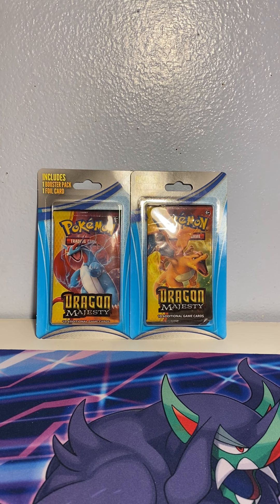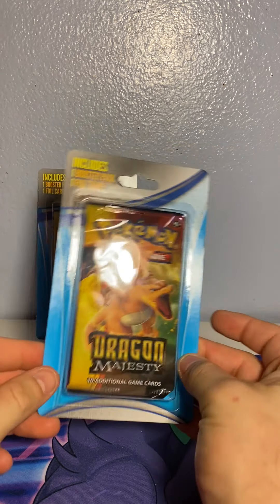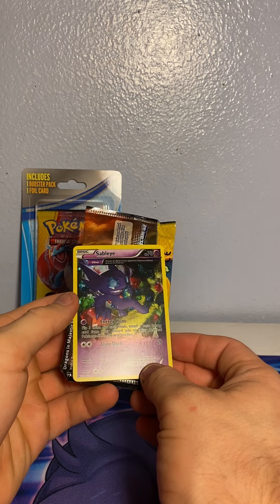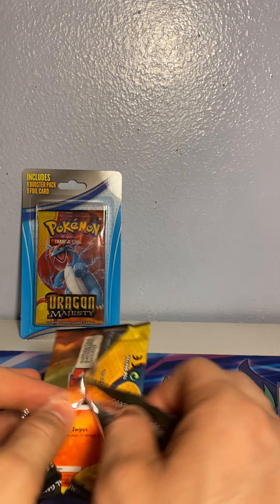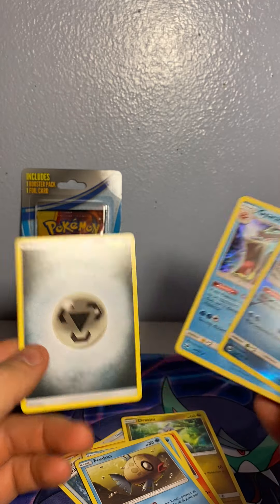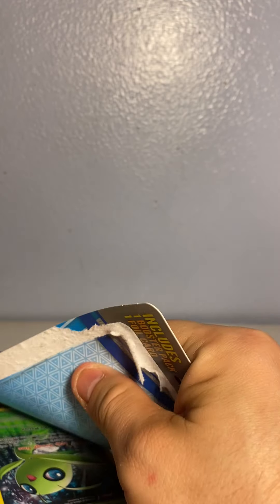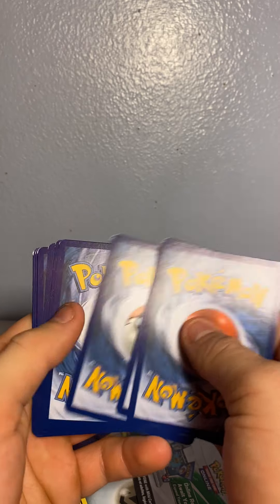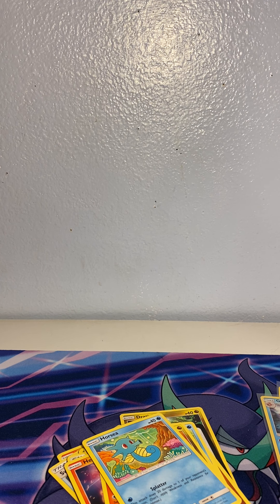Dragon majesty Pokémon